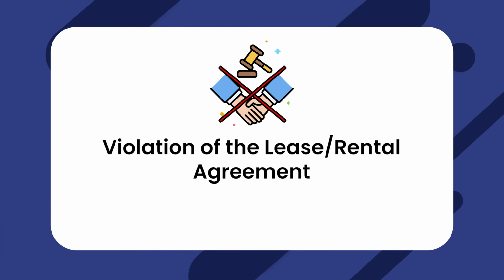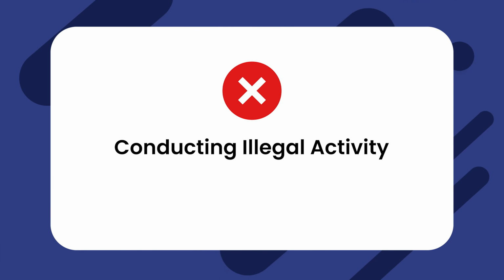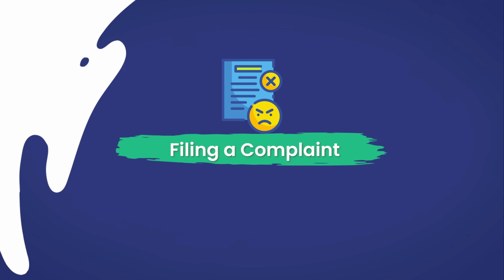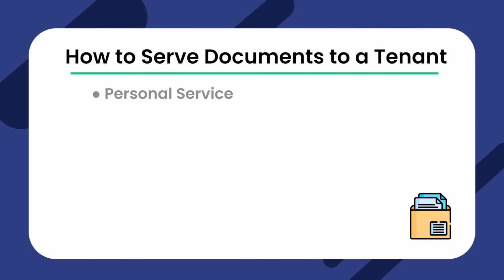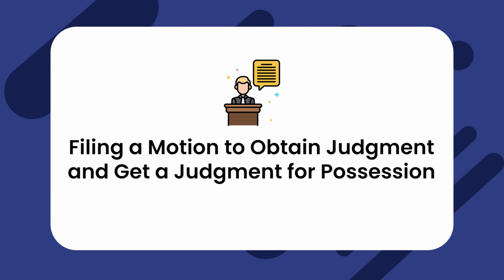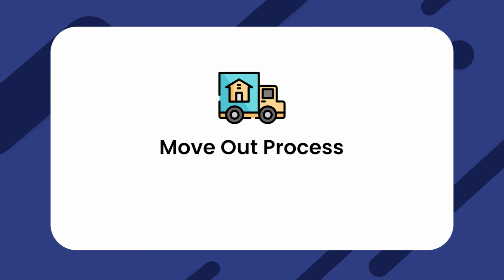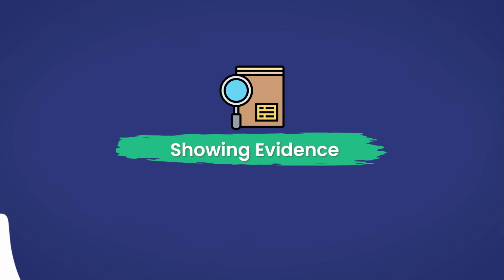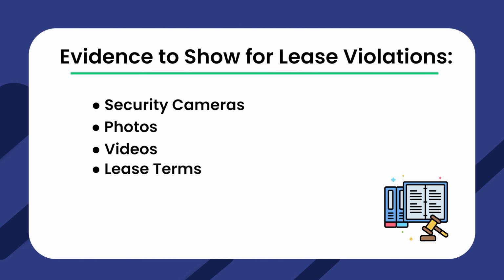Eviction Process in Nebraska: Laws for Landlords Property Managers!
Today we will be detailing the eviction process in Nebraska!

Every eviction process is different and dependent on the lease/rental agreement signed by the tenant and the landlord. This video details a summary for landlords to refer to when evicting a tenant. Confirm procedures with your justice court to make sure the entire process goes as smoothly as possible. Read our blog post to dive deeper

0:00 - Welcome!
0:32 - Common eviction reasons
2:53 - Filing a complaint
3:24 - Notice to comply
3:30 - Serving the tenant
4:40 - After serving the summons and complaint
4:49  - Asking for possession
5:10 - Getting possession
5:37 - Move out process
6:29 - Showing evidence
7:27 - Thanks for watching!